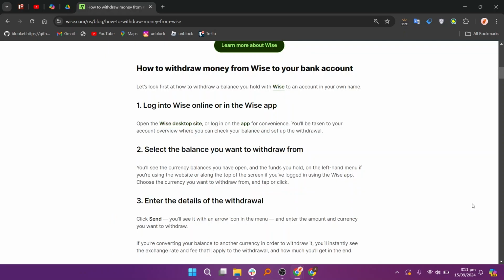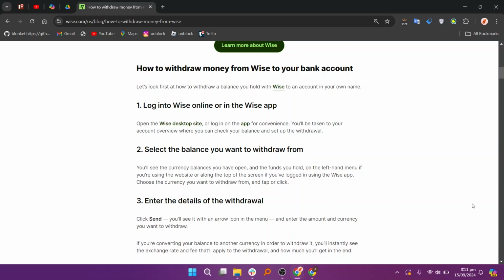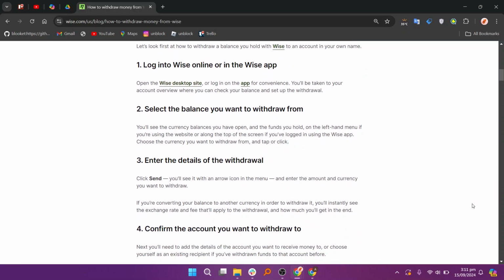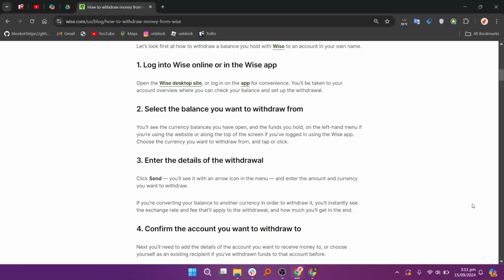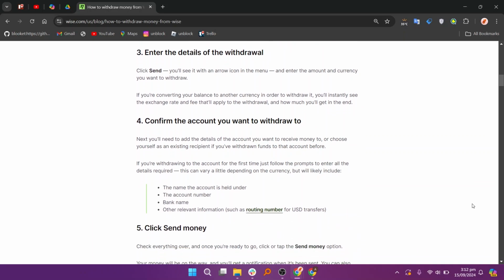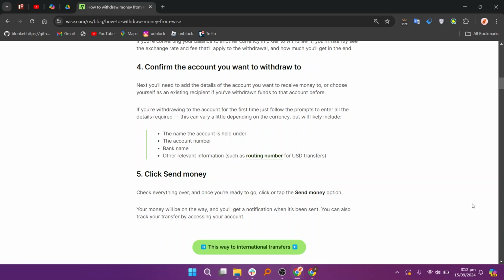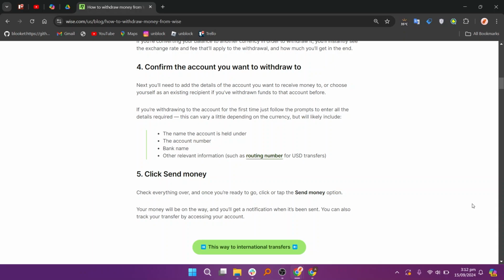UPDATED 2025! How to Withdraw Money from Wise to Bank Account India 2025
UPDATED 2024! How to Withdraw Money from Wise to Bank Account India 2024